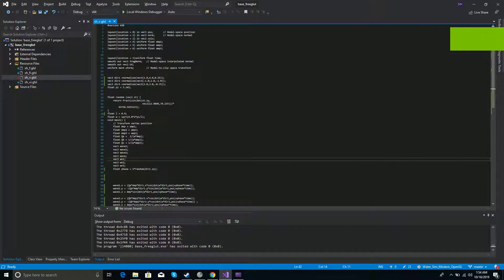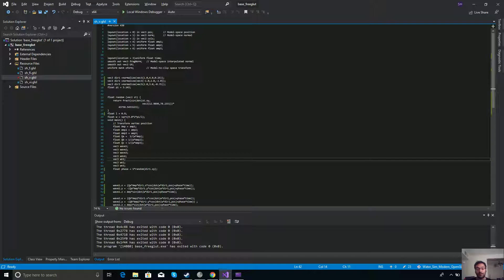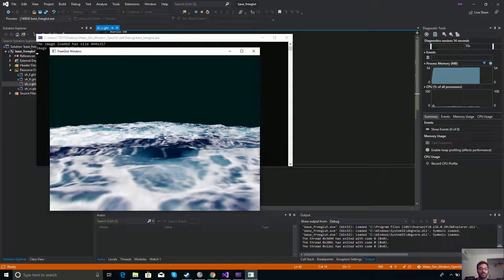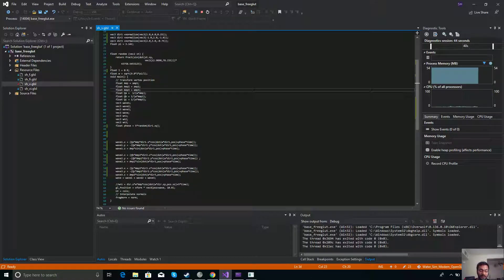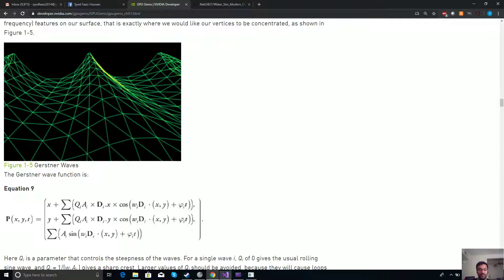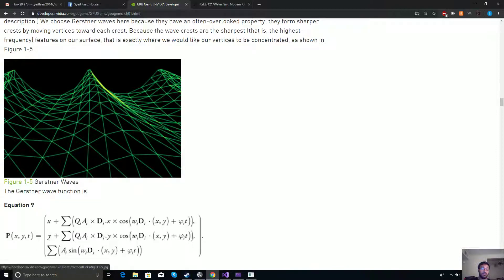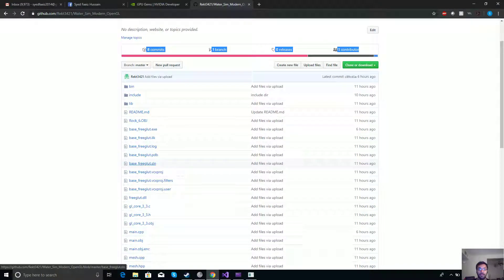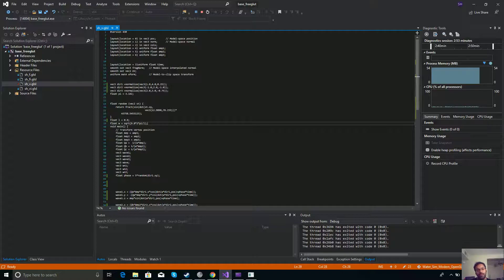OpenGL Water Waves Demo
Recommended quality(1080p in order to read the text discussed in the video)
Hi Guys My name is Faaiz and I am a Computer Graphics Technology Masters Student at Purdue.

This is a basic implementation of Gerstner Waves in modern OpenGL

This project is build on MS Visual Studio 2019 however I have included a .exe file which should work regardless of whether you have MSVS installed.